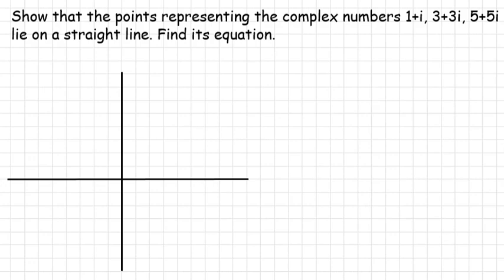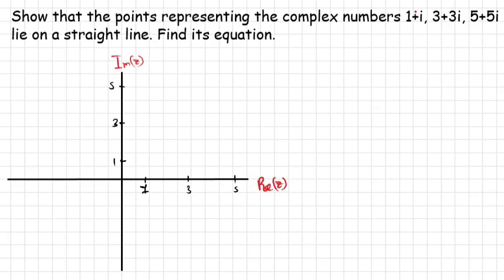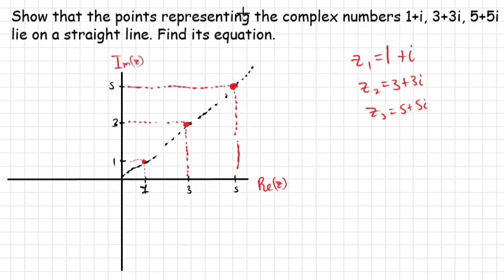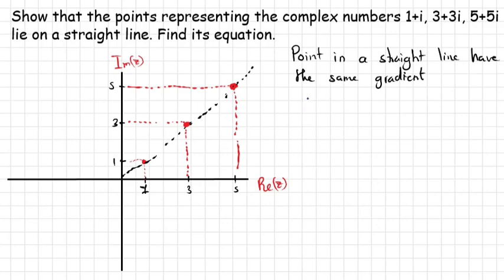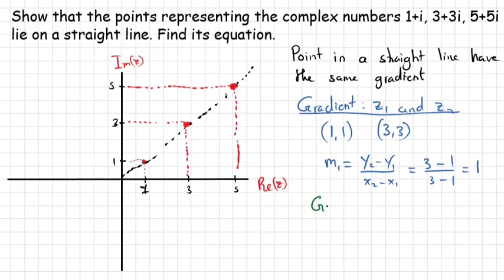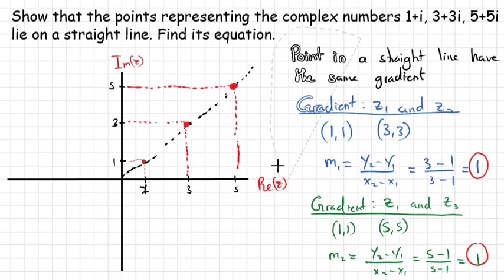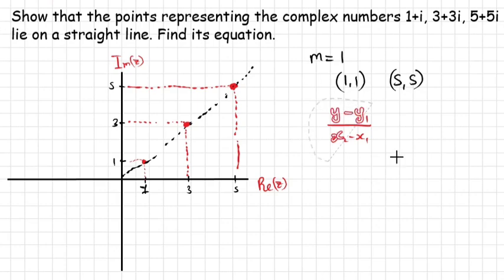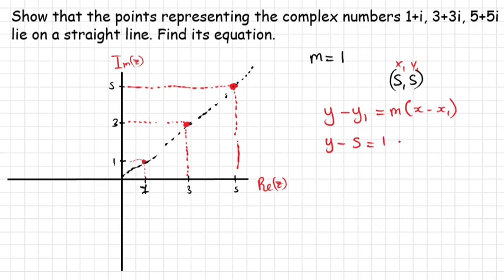Complex Numbers on Argand Diagram